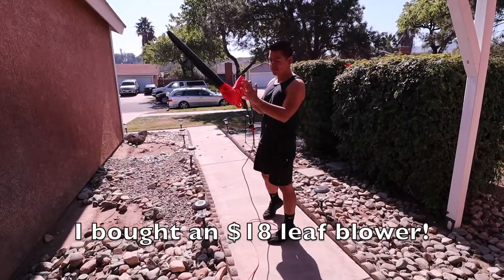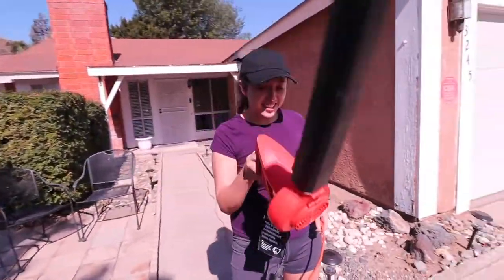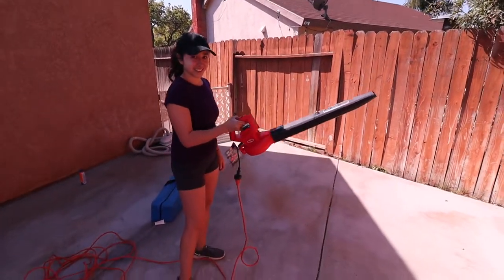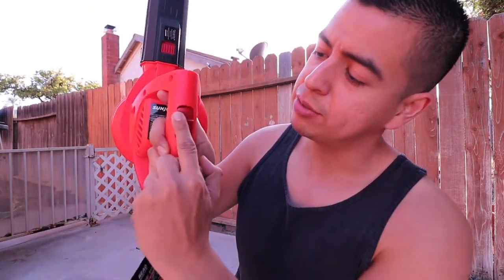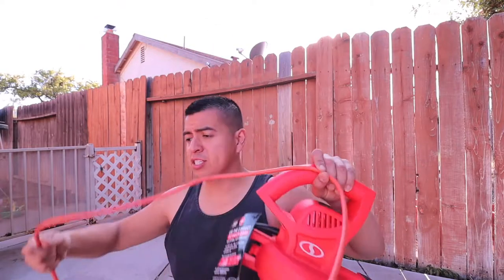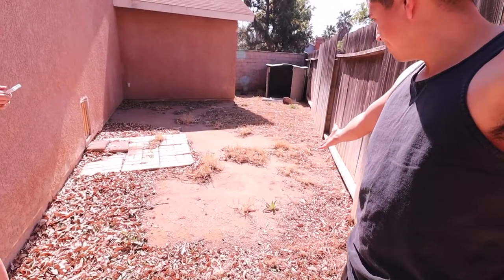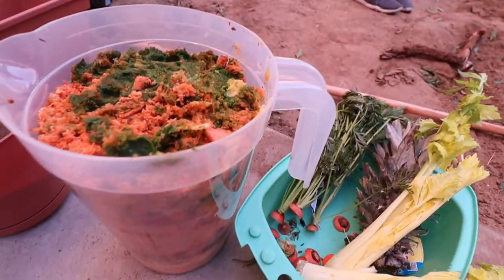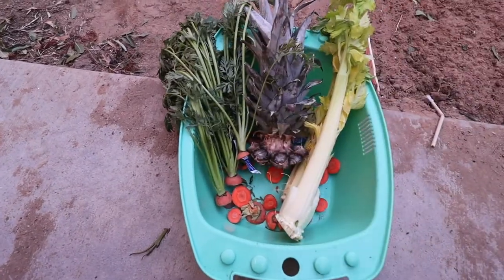I Bought An $18 Leaf Blower! *mindBLOWN* AMAZON REVIEW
On Amazon, I bought an electric Sun Joe leaf blower for $18! I am also mind blown. I had to review this because I have been wanting a leaf blower for my small front lawn. It's always good to have Amazon Prime because items arrive so quickly and I totally wanted this leaf blower as soon as possible to try over the weekend.

SUN JOE SBJ597E-RED 6 AMP 155 MPH ELECTRIC LEAF BLOWER, RED
This item is VERSATILE, it cleans patios, driveways, decks and garages. It is POWERFUL with a 6-amp motor that creates up to 155 mph air speed max. NO LOAD SPEED, 12,000/13,500 RPM. And it is super LIGHTWEIGHT, only weighs 3.9 lbs!